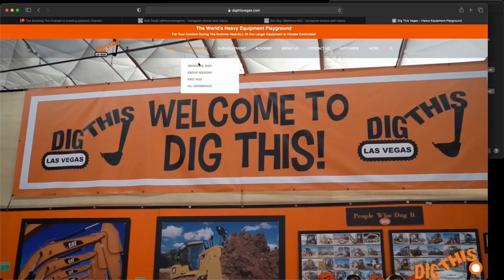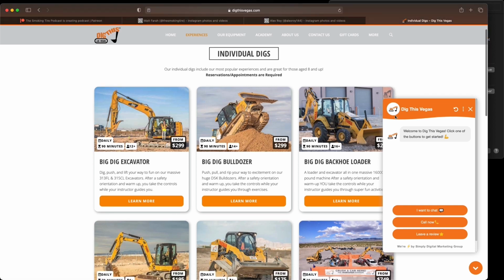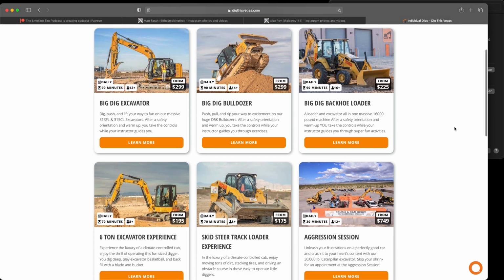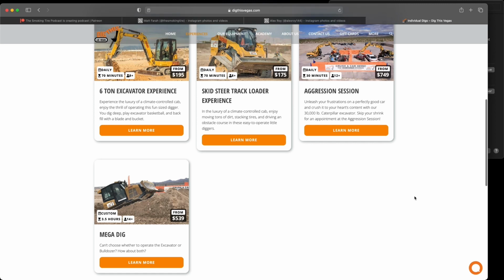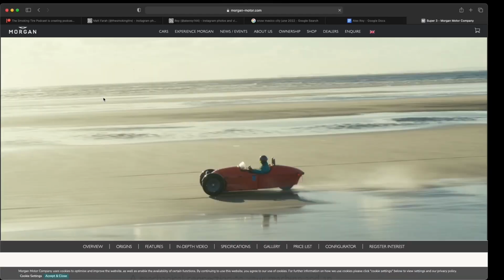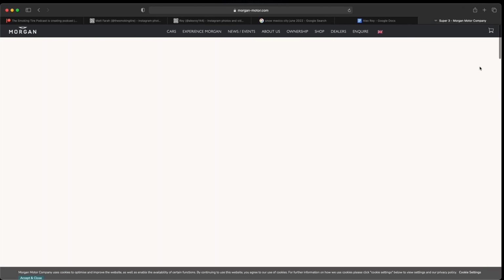Alex Roy on the Future of Self-Driving - TST Podcast #735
Strap in for the most comprehensive 2-hour talk about technology, autonomous cars, challenges, human behavior, and elevators.

Alex Roy rose to fame after breaking the cross-country driving record but these days he's focused on one thing: autonomous technology. He works at ARGO AI, a company that develops the hardware, software, mapping, and infrastructure needed for self-driving cars to exist.

Berryman is Available at your favorite automotive retailer or automotive parts store.

Evercoat Body Shop takes the guesswork out of body work. Available at Advance Auto Part stores.

Want your question answered? To listen to the episode the day it's recorded? Want to watch the live stream, get ad-free podcasts, or exclusive podcasts?

Tweet at us!